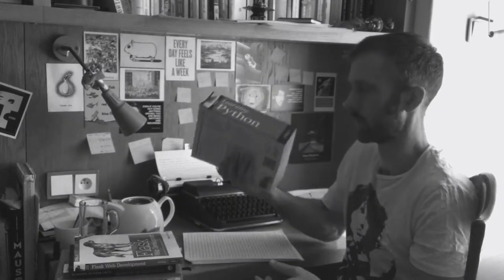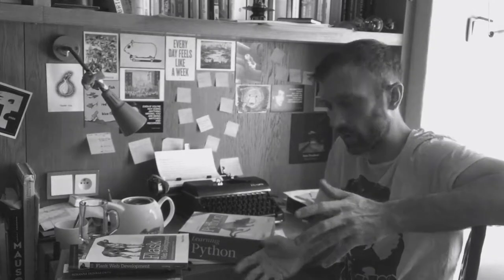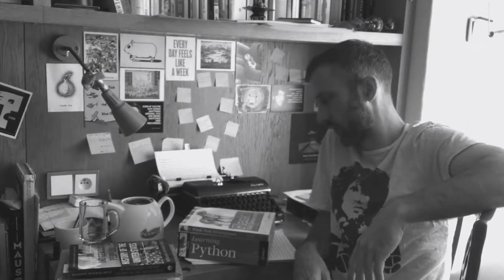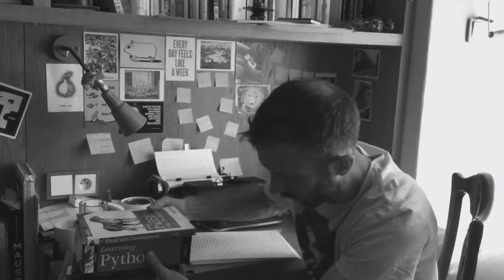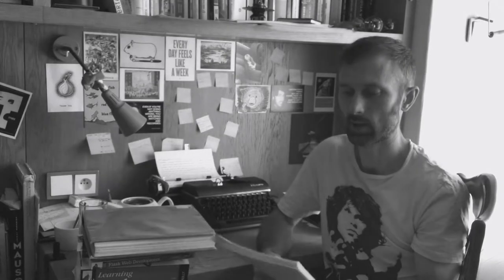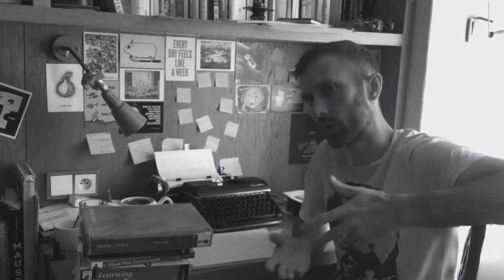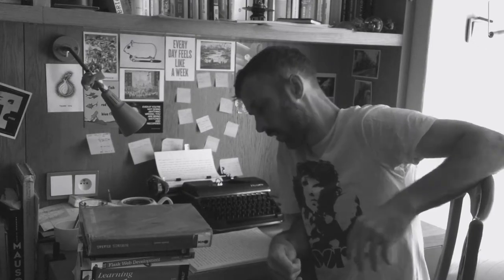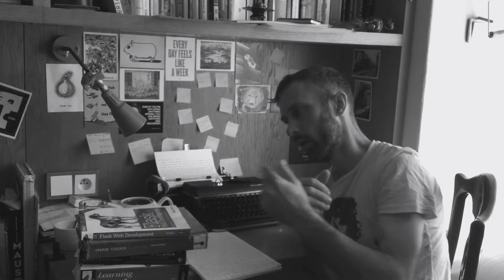Marginálie diary 12th April, 2018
Where I am at with Marginálie on 12th April, 2018. has been replaced with a "coming soon" page, I have done a lot of work off-line, and been working hard on Issue Zero in its git repository

I talk about having taking some time out to work doing landscaping, my fears of being underemployed and being marginal, and my most recent masochistic idea of looking into setting up an instance of a decentralised social media platform such as Diaspora, Mastodon, or, most recently, Pleroma

I talk about Flask, the Python web framework, and how I aim to rebuild the website with a Flask back end.

I also talk about my doubts that a donation-based payment model will ever earn me my keep or replace even the awful jobs I have known until now.

I might have mentioned Mastodon where you can find me